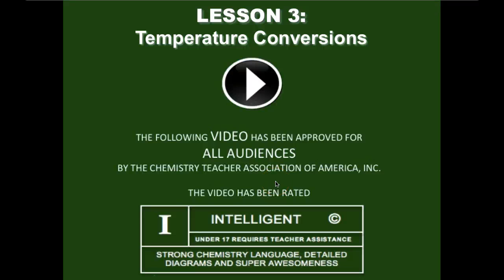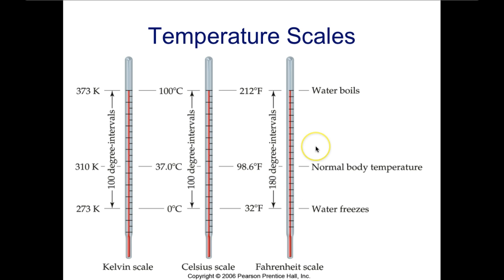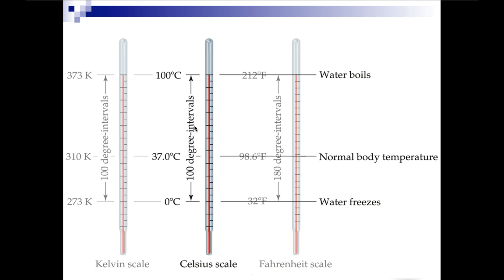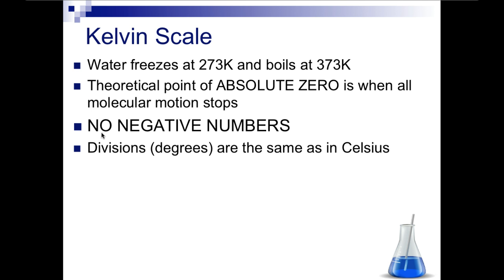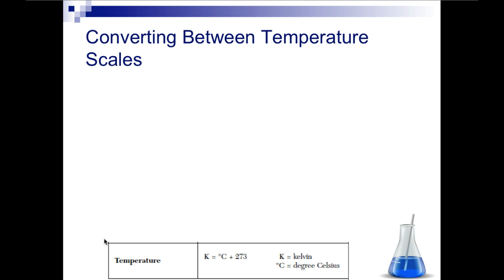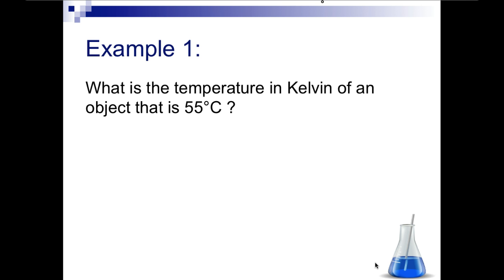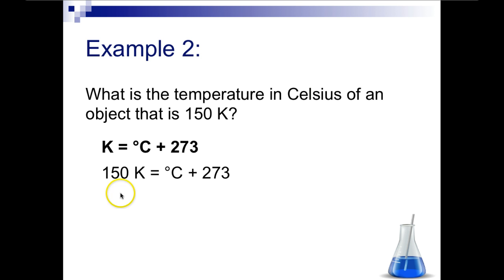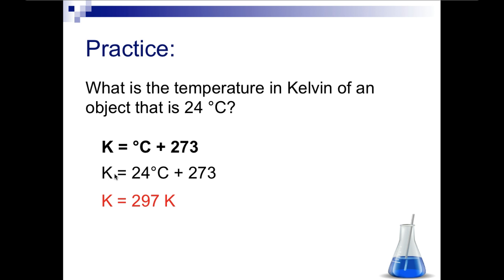Unit 01: Lesson 3